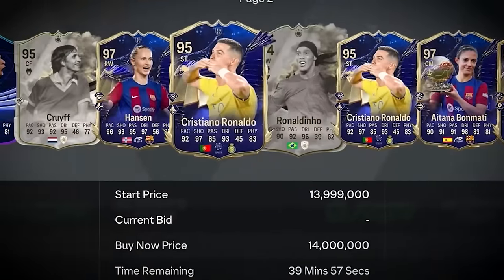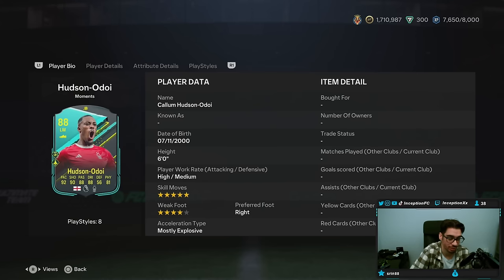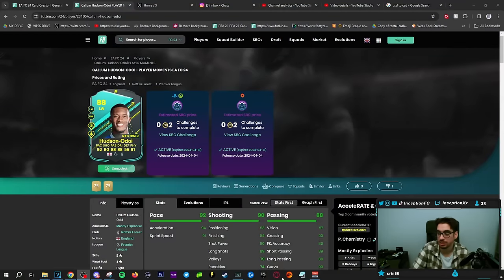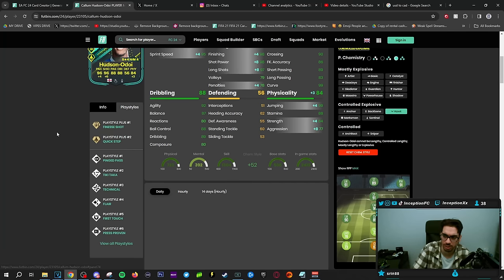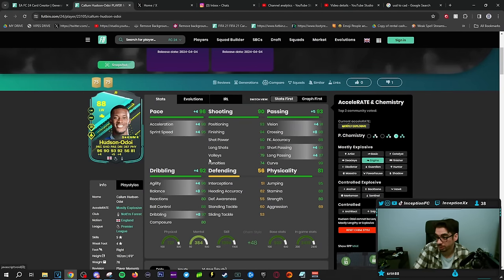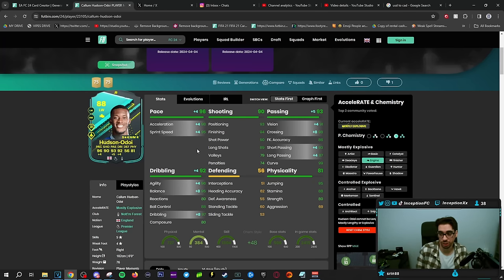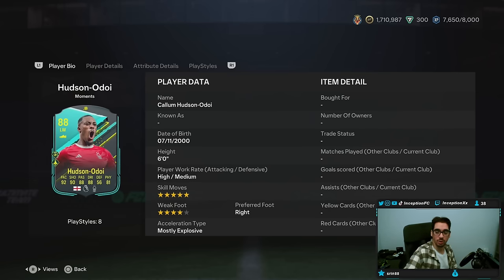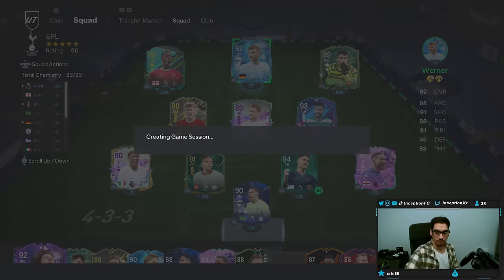5⭐4⭐ 88 PLAYER MOMENTS HUDSON-ODOI SBC PLAYER REVIEW | FC 24 Ultimate Team